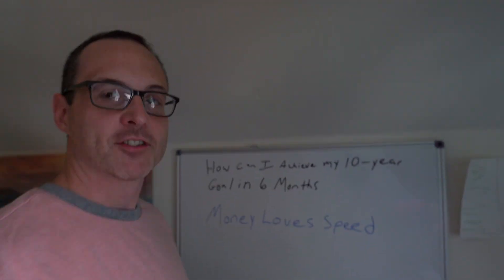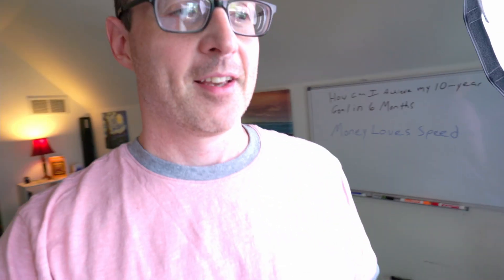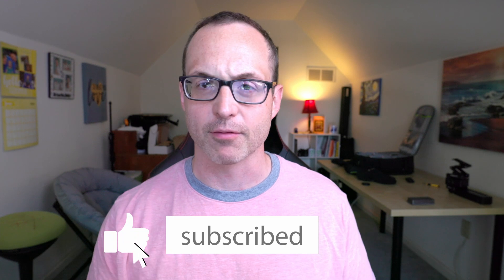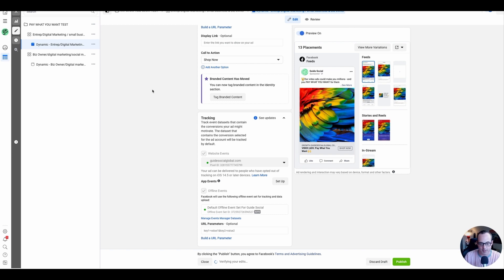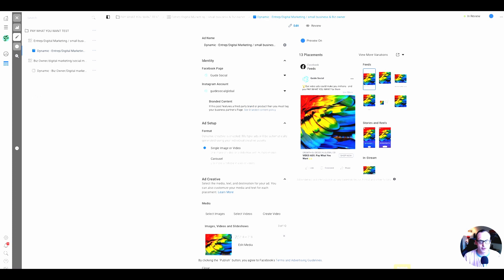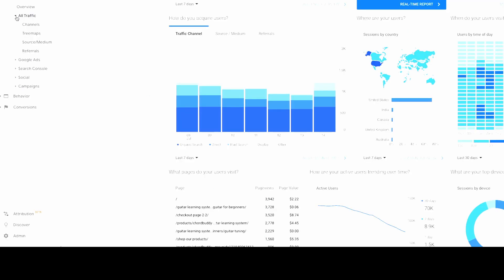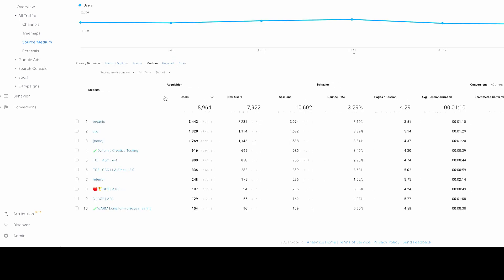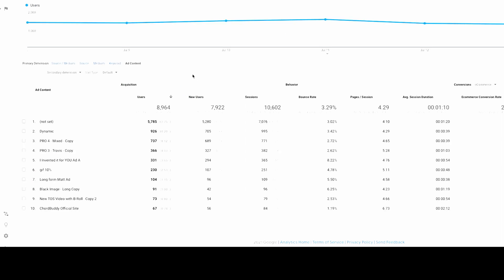How to Fix Your Facebook Ads Data Problem With UTM Parameters (MUST for 2021!)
🔴Want a copy of my first book, Producing Empathy, 100% free? Go get it!
Everyone running Facebook ads has GOT to embrace this otherwise you're just not going to have the data. And without data you're toast.

00:00 Start
00:01 Has This Ever Happened To You?
01:09 UTM Parameters & Facebook Ads
01:30 How We Did It...
01:40 iOS 14 Explained
01:50 UTM Parameters
02:36 Facebook Ads Manager
05:04 Where Do You Go To Look At It? (Acquisition Stats Breakdown)

The UTM String from the video:
utm_source=Facebook&utm_medium={{campaign.name}}&utm_campaign={{adset.name}}&utm_content={{ad.name}}